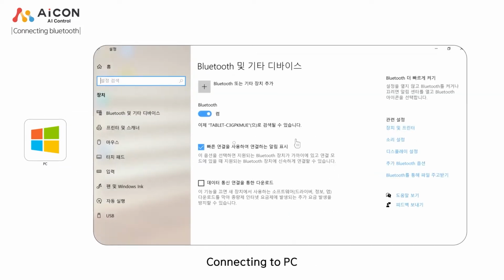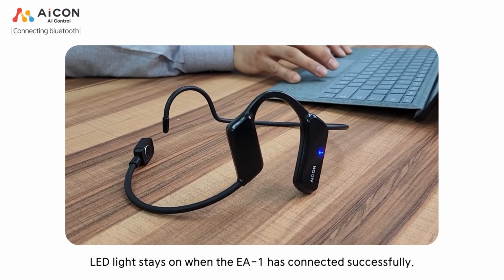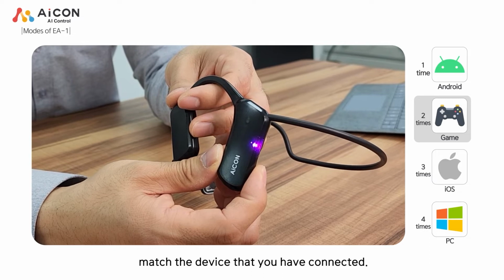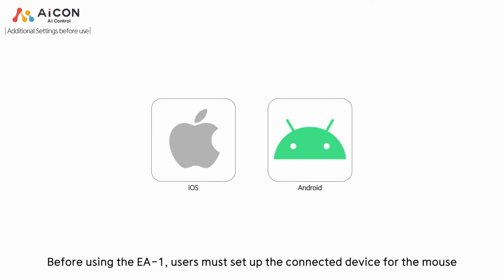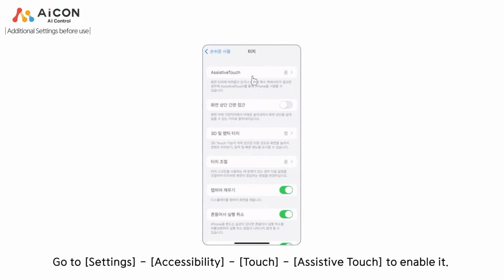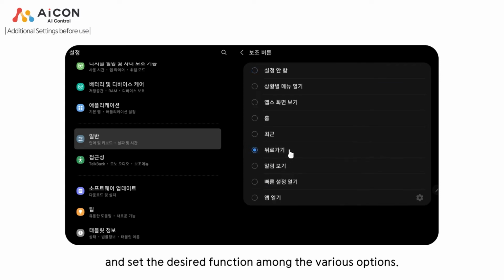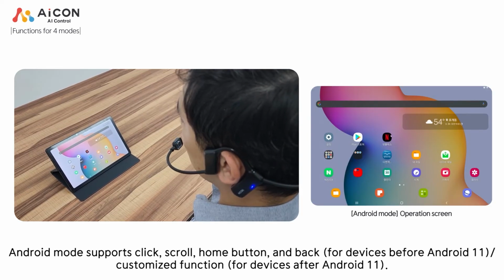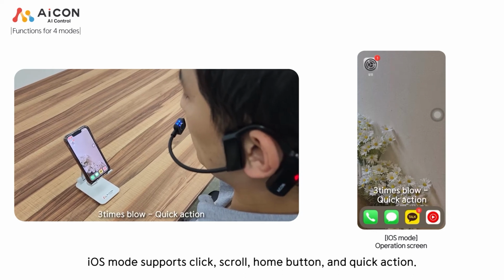[AiCON Mouse EA-1] How to use HEAD MOUSE EA-1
Let’s look into how to use HEAD MOUSE, EA-1

EA-1 is a Headset type mouse that you can connect with a smart phone, a tablet and a PC.
It works by moving your head and blowing a short breath.
Cursor will follow your head move and button will be clicked by blowing a breath.
Now it’s time to enjoy EA-1!